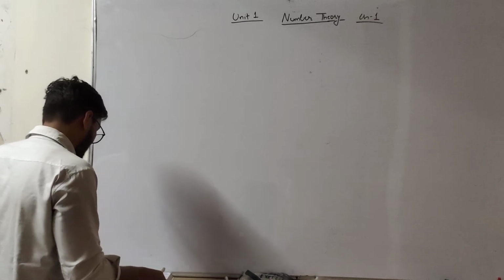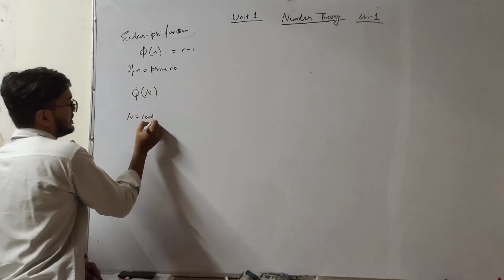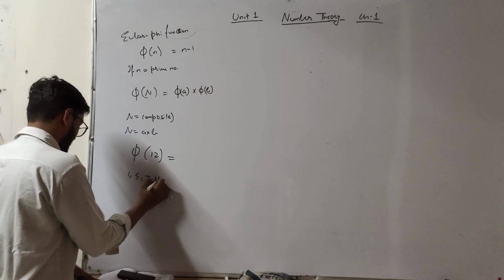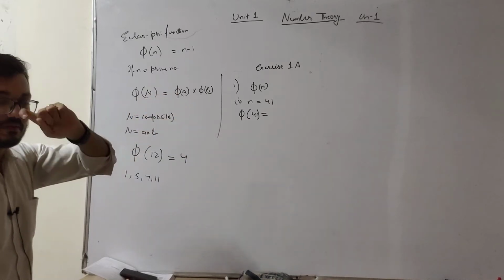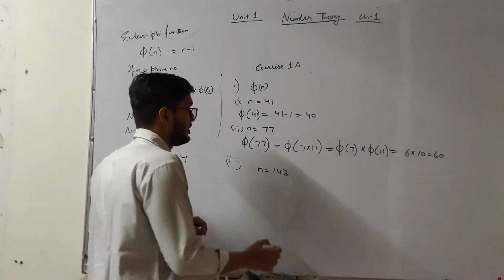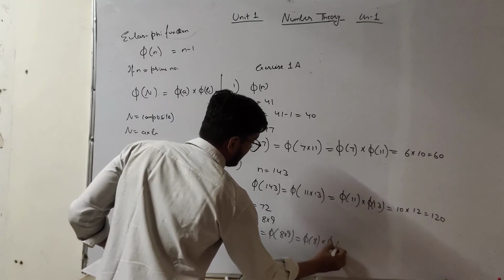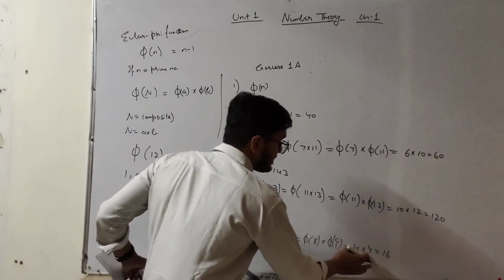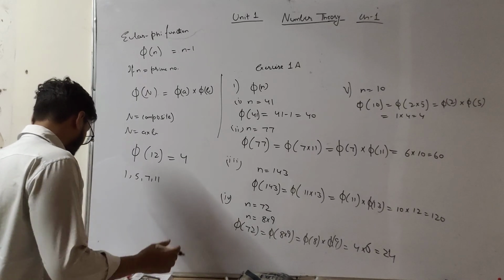Unit 1 Applied Maths (Number System) part1